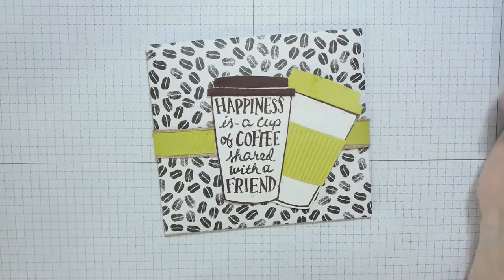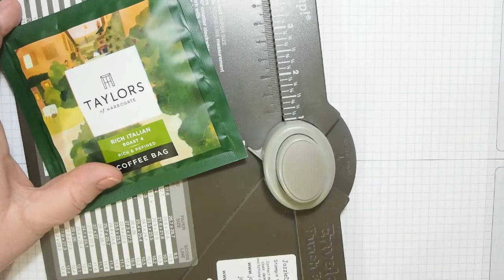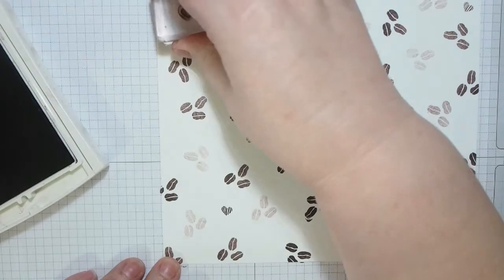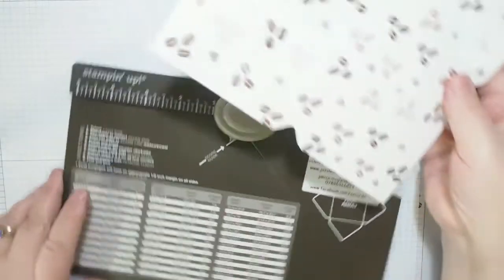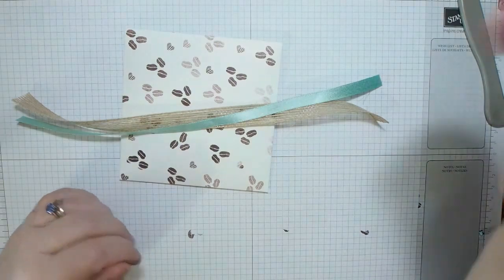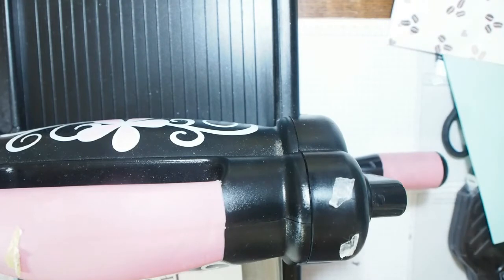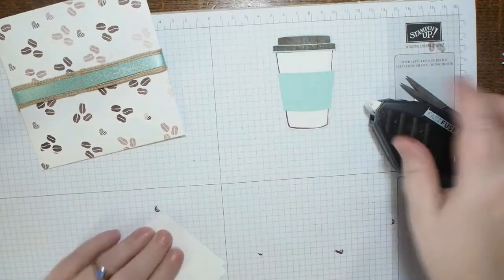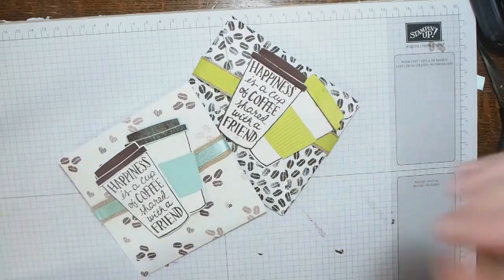Envelope punchboard coffee gift